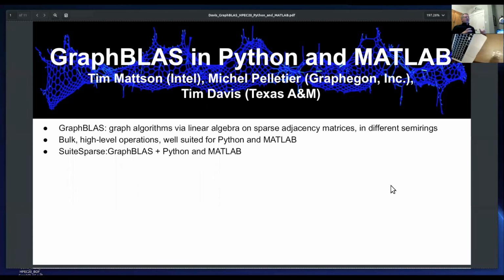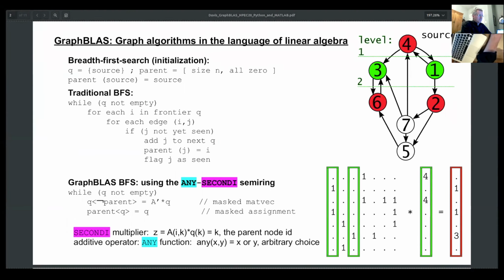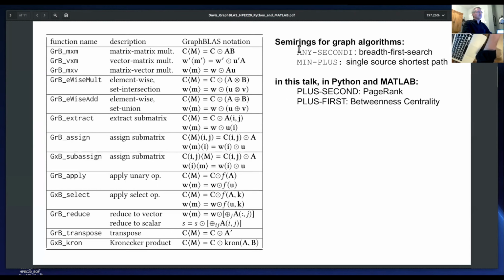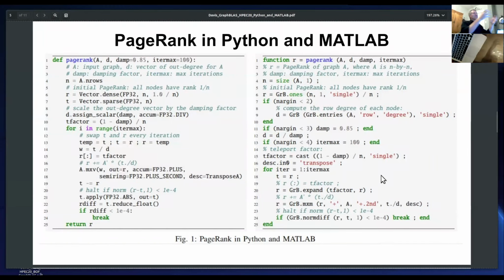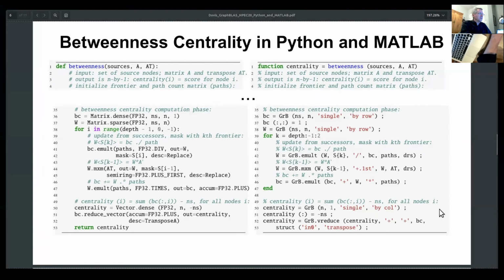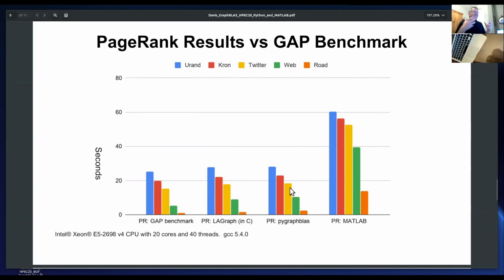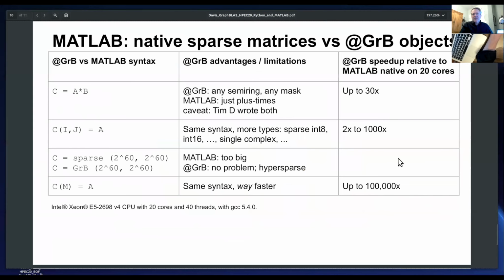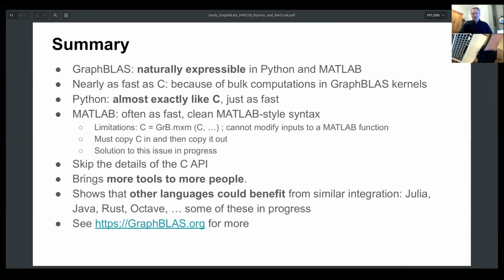HPEC20 talk on GraphBLAS with Python and MATLAB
I put this video together as a trial run for my talk on GraphBLAS with Python and MATLAB, at the IEEE HPEC'20 conference, in Sept. 2020. It's not the actual talk that I gave live at the conference, but it is the same content.